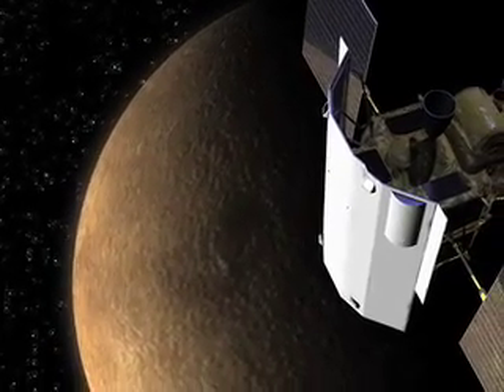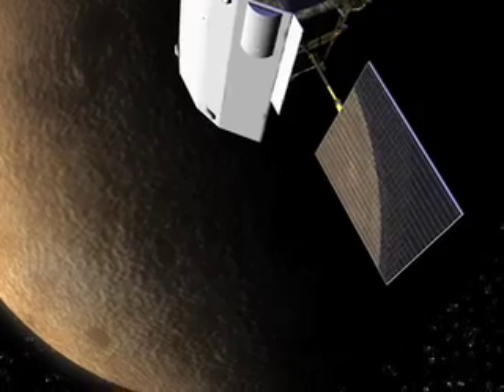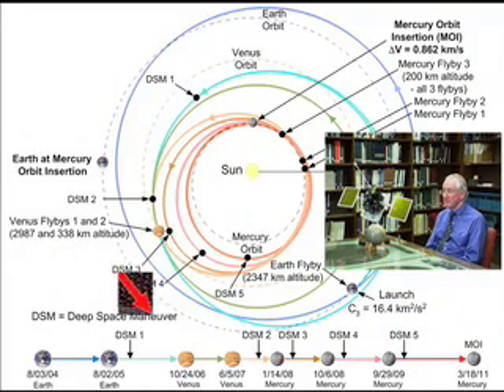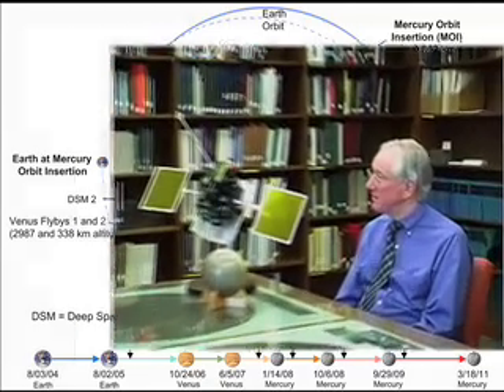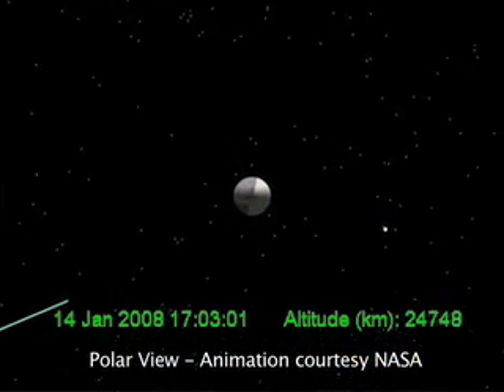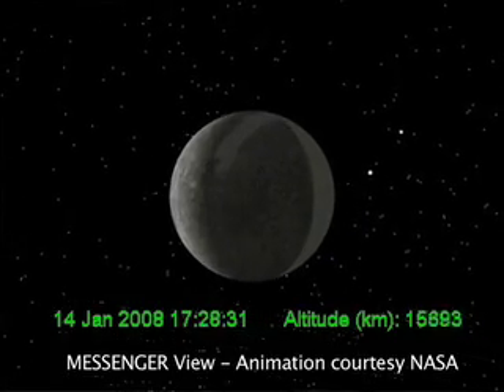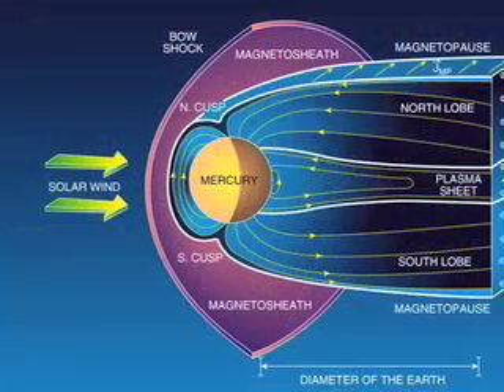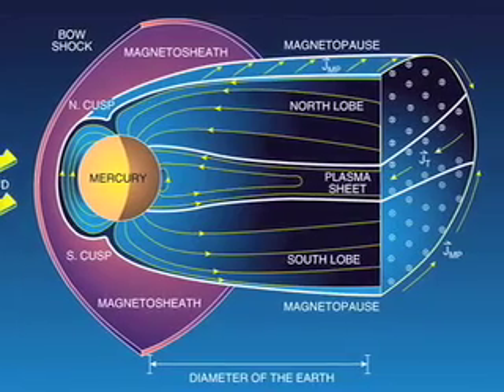Getting there: The MESSENGER spacecraft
Flybys and early data from inside 200 kilometers (125 miles) of Mercury.